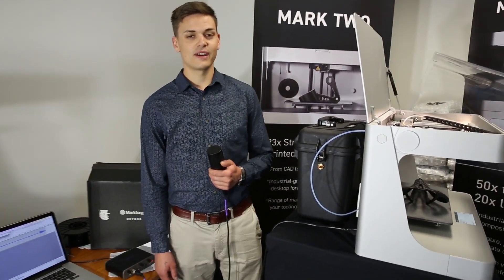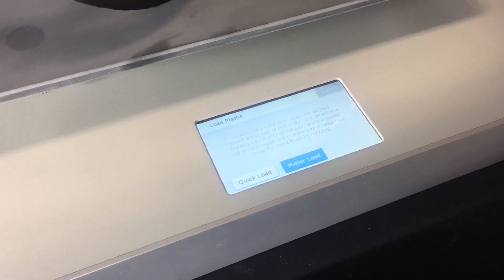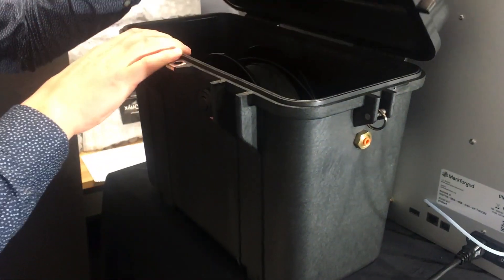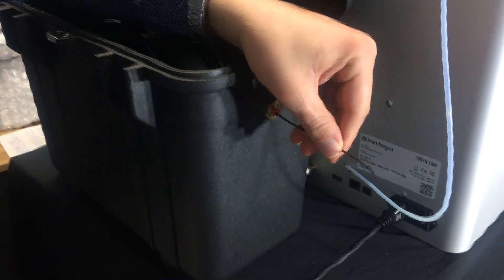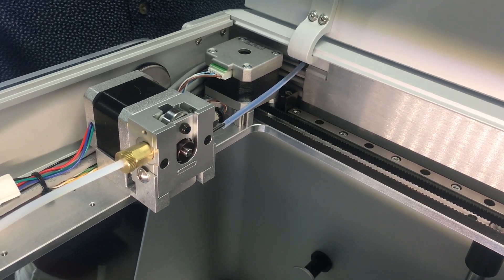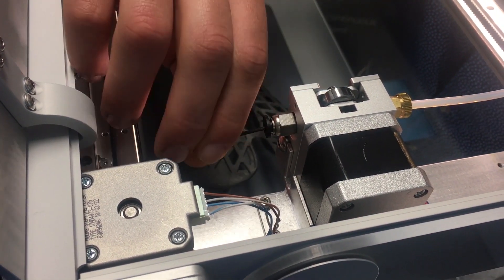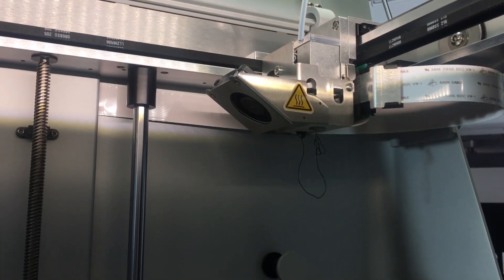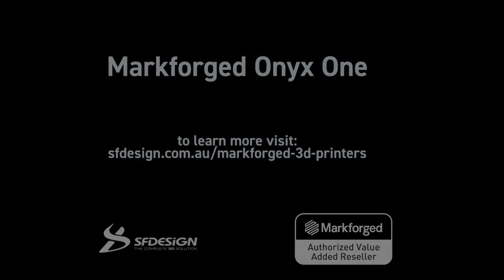How to Load Filament Spools on the Onyx One 3D Printer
This how-to video shows the steps to correctly loading a spool of Onyx on an Onyx One 3D Printer.

More information about the Onyx One and other Markforged printers can be accessed